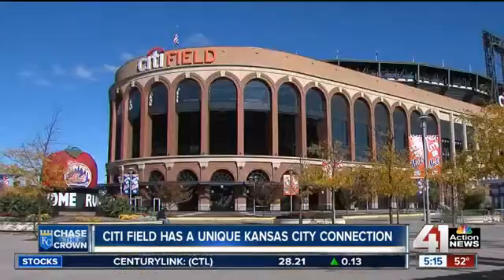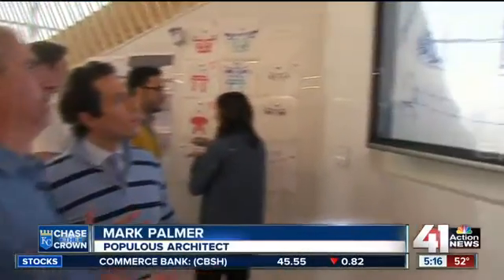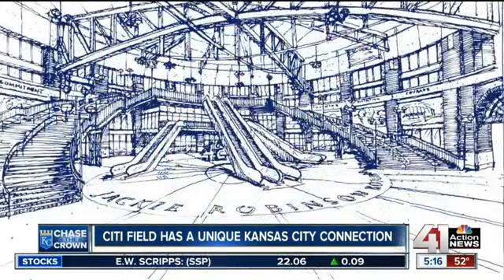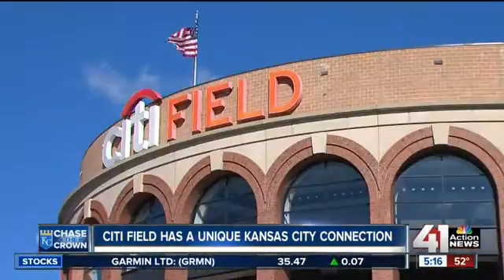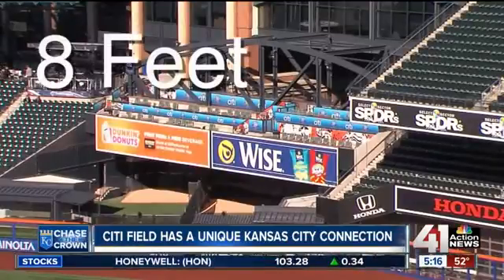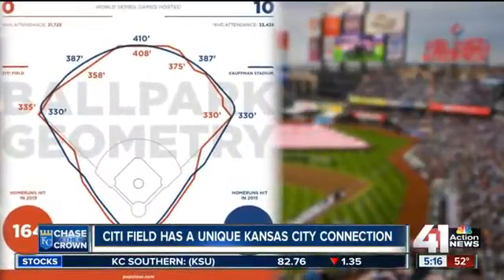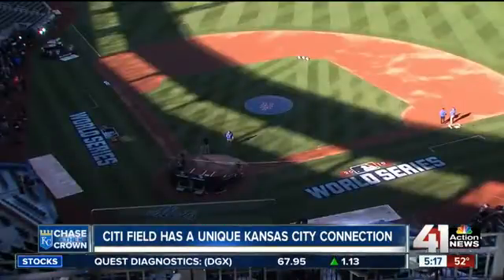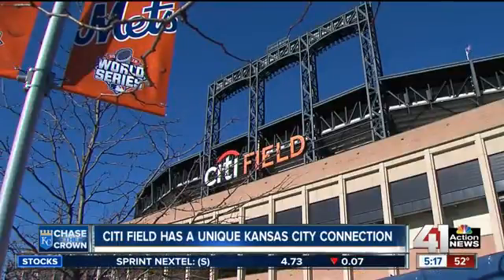Kauffman and Citi field Stadium differences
Mike Marusarz looks at the differences between Kauffman Stadium and Citi Field Stadium ahead of Game 3 of the World Series.

41 Action News, KSHB, brings you the latest news, weather and investigative reports from both sides of the state line.

We are Kansas City's Breaking News leader, bringing you the area's most accurate forecast and the latest sports coverage from KC's best team.